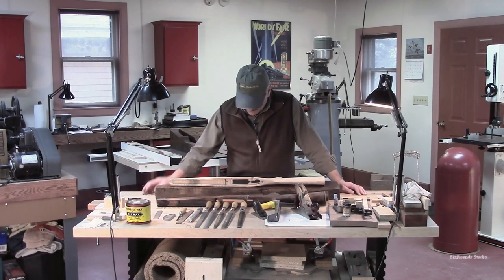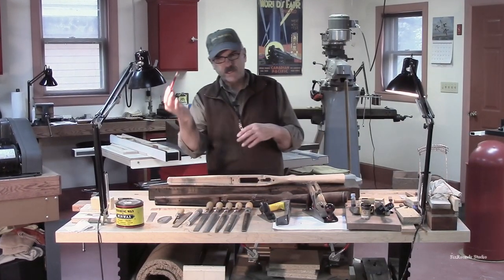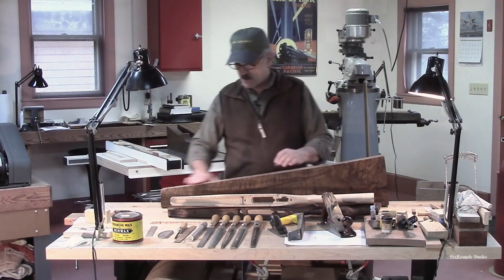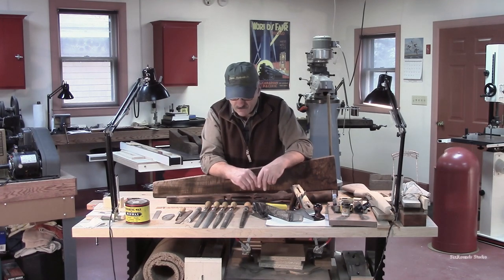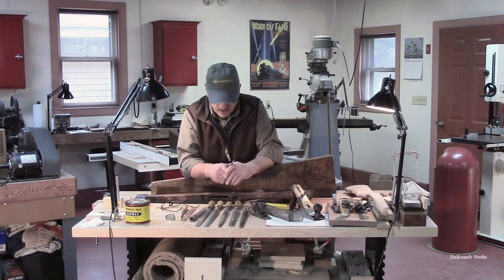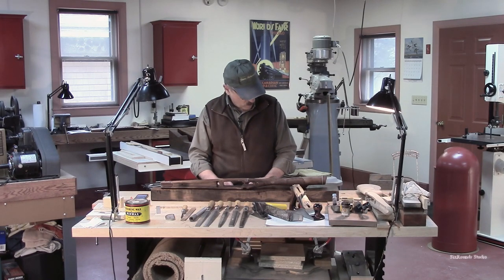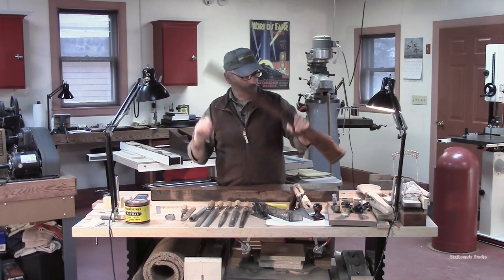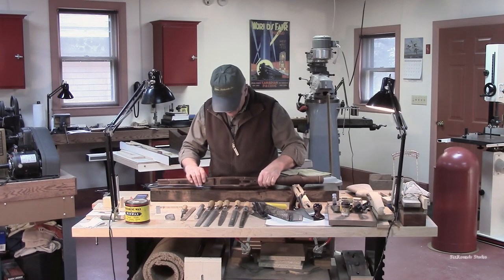Methods and Philosophies of gunstock design and construction: Episode 6 03 Springfield Sporter Build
I share some of my philosophies on gun stock design and their construction. from raw blank to finished art. And...we talk about the plan for the final shape for the 03 Springfield Sporter gun stock.